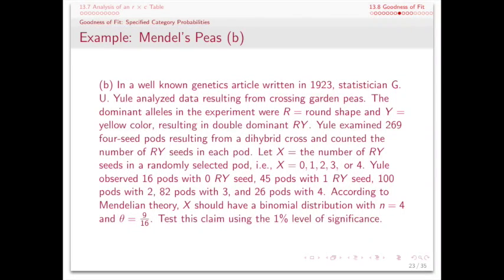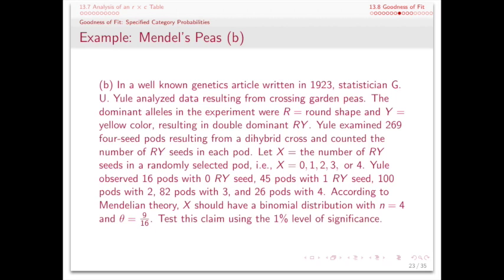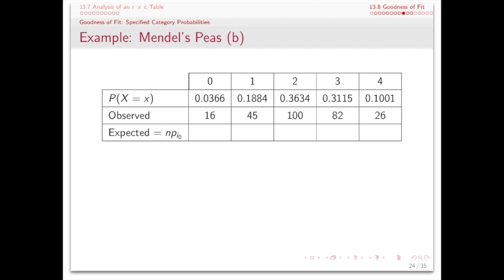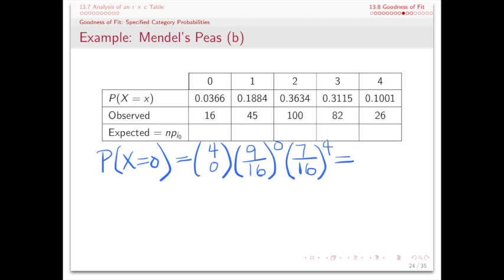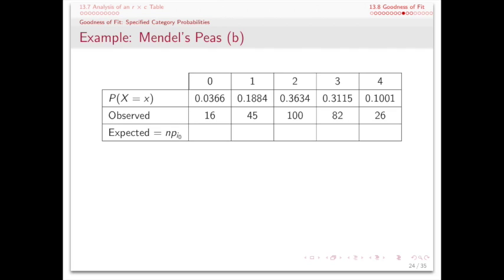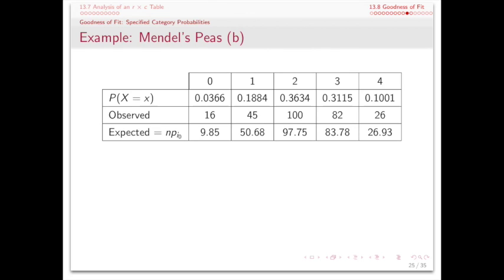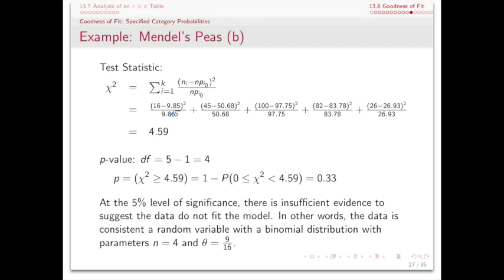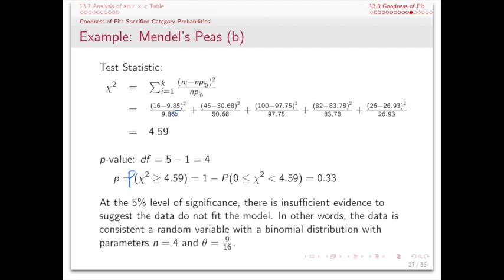Chi-Square Goodness of Fit Test - Part 2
This screencast addresses Section13.8 in John E. Freund's Mathematical Statistics with Applications covering the Chi-Square Goodness of Fit test.